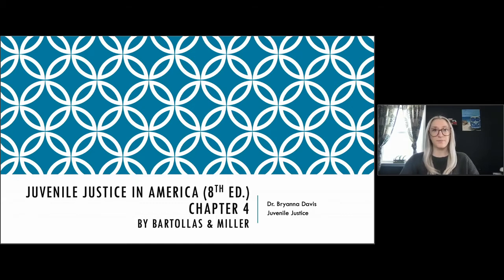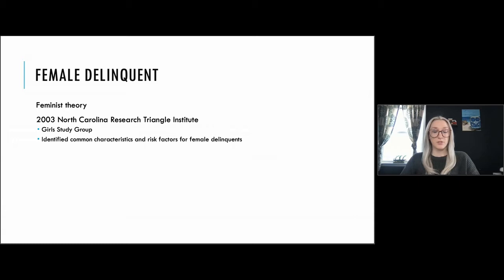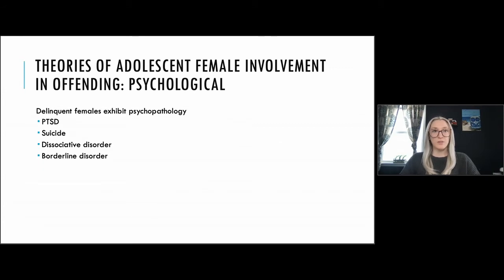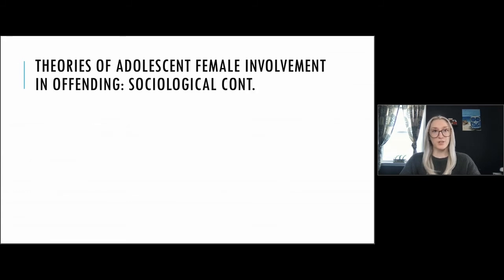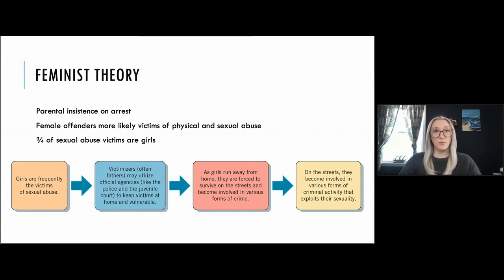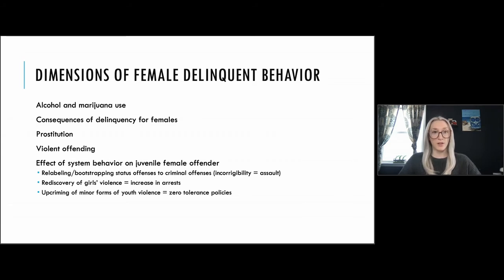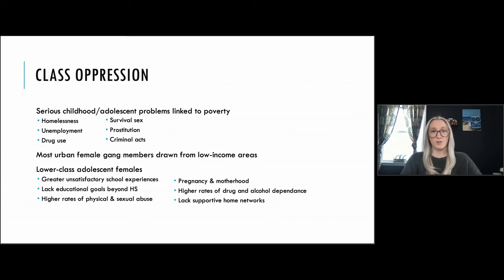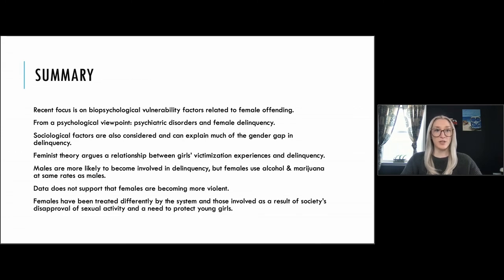Juvenile Justice - Chapter 4 Lecture